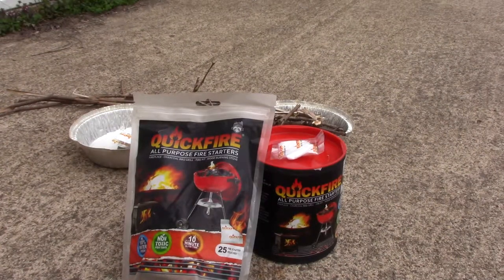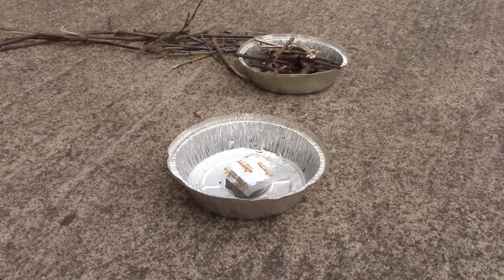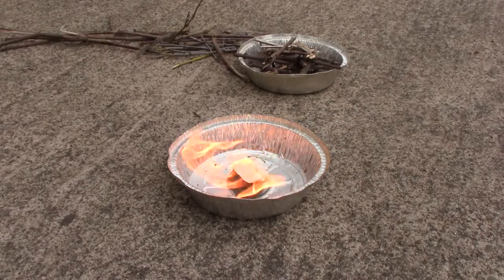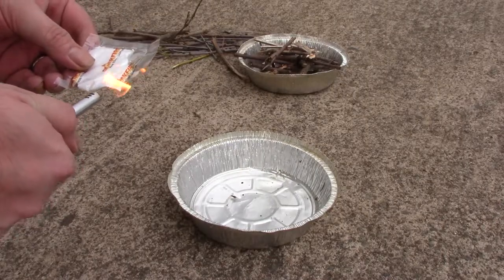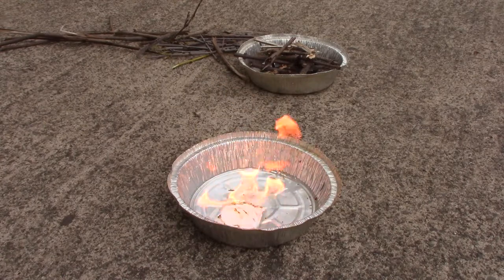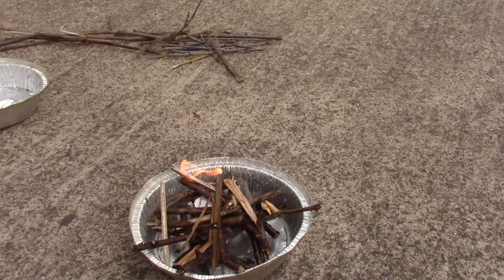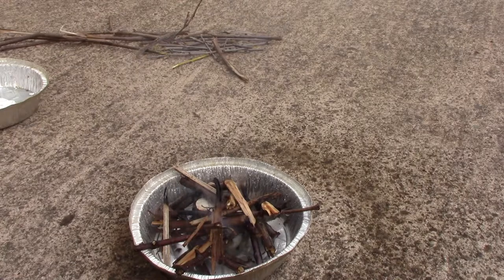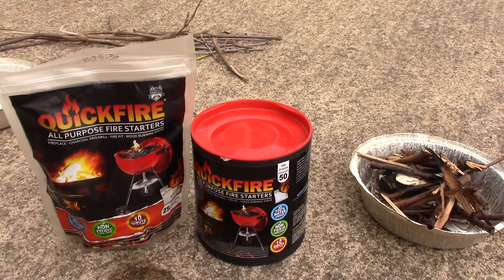Quickfire fire starter review